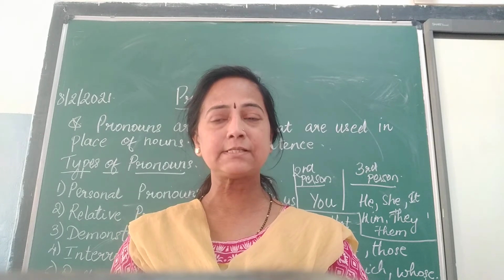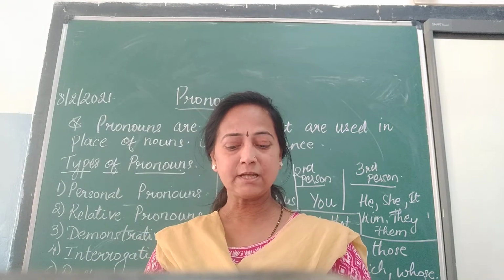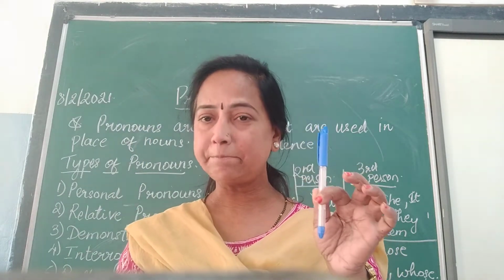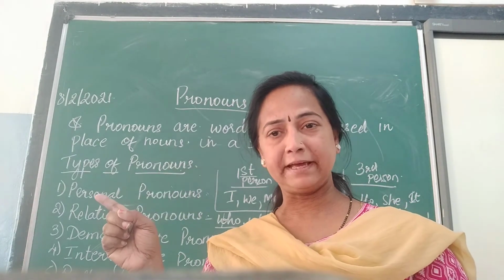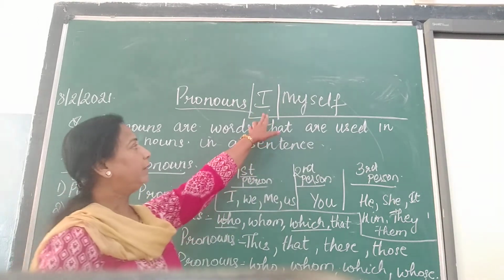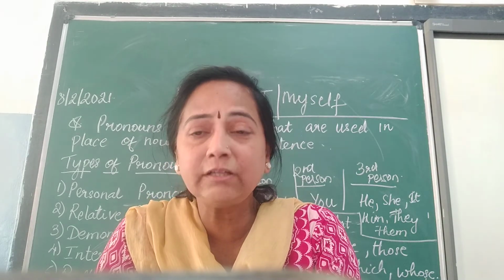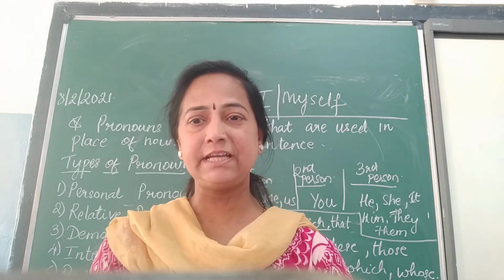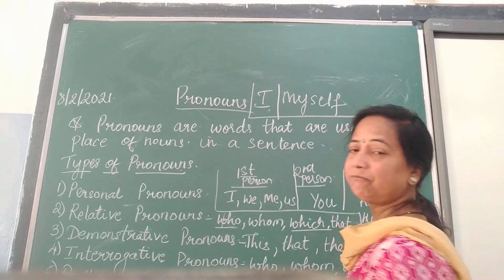GRAMMAR TOPIC TYPES OF PRONOUNS BY VIDYA TR